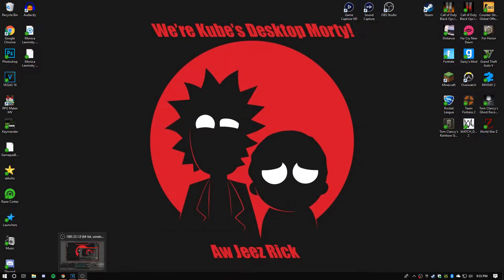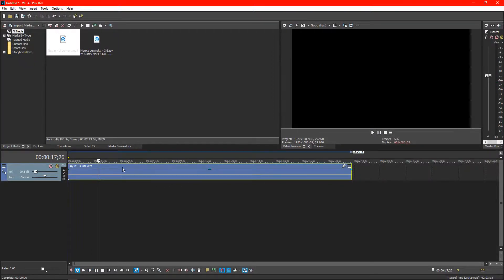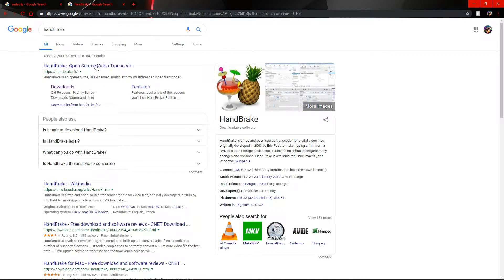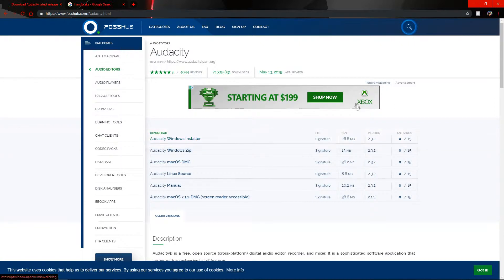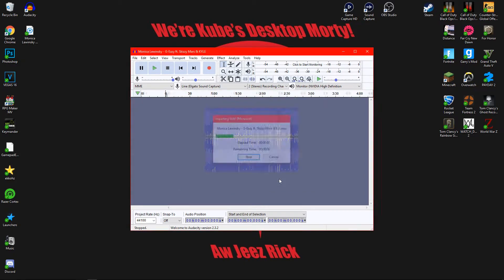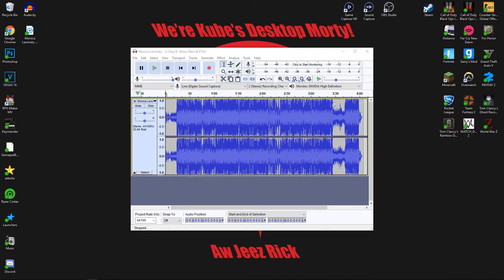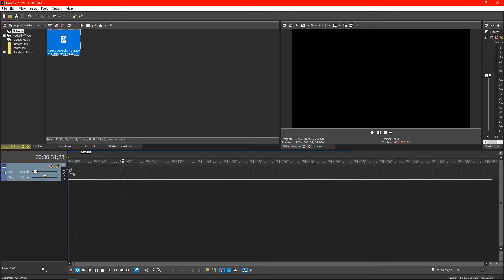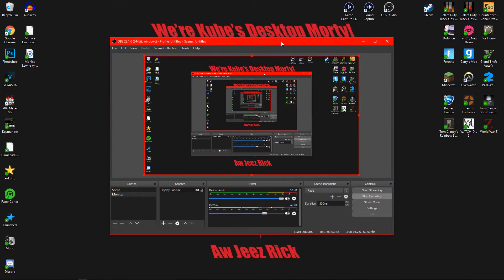Fix Sony Vegas Corrupt Audio EASY!!!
~~~You're now watching E3N~~~

===Description===
In this video I'll quickly show you the easiest and quickest way to get the best quality AUDIO guaranteed! Note: Handbrake works very similar sorry for not showing it(Audacity is faster)

Solution: 0:58

In the video i mention

Song used in edit: Monica Lewinsky - G-Eazy ft. Skizzy Mars & KYLE
 (I take no credit for the music)

===My Setup===
PC:
-Intel i7-9700K
-GTX 1660 TI
-16 GB RAM
-MSI Gaming Headset
-RadioShack USB Desktop Mic

Laptop:
-i7 8750H
-GTX 1660 TI
-16 GB RAM
-MSI Gaming Headset